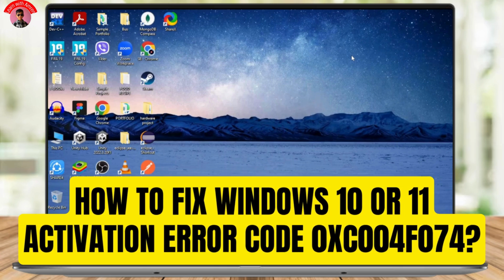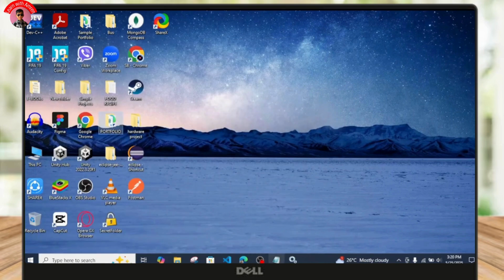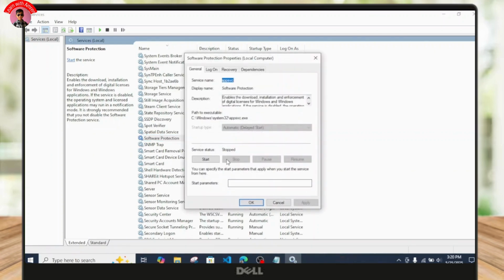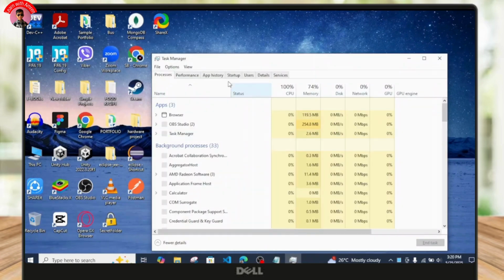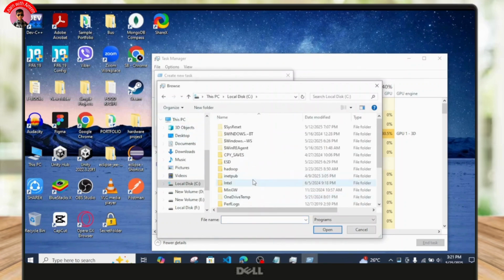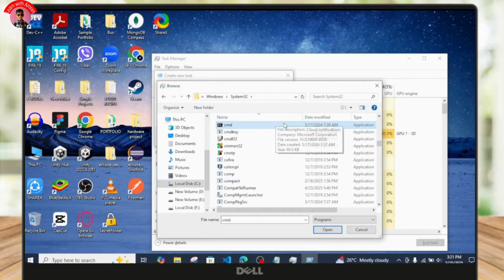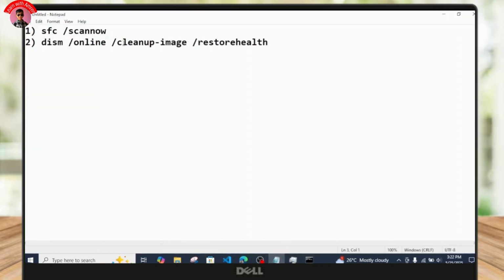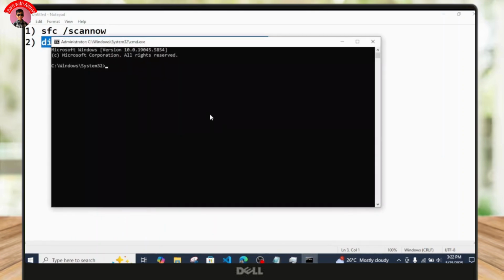How to Fix Windows 10 or 11 Activation Error Code 0xC004f074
How to Fix Windows 10 or 11 Activation Error Code 0xC004f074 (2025)! Are you facing activation issues with Windows 10 or 11 showing error code 0xC004f074? This video will guide you through the steps to fix this activation error quickly and easily. Whether you're asking, "How do I fix Windows activation error 0xC004f074?" or need help troubleshooting activation problems, this tutorial has you covered. Learn effective solutions to activate your Windows and get your system running smoothly. Watch now to see how you can fix Windows activation error code 0xC004f074 today!

Timestamps:

00:00 How to Fix Windows 10 or 11 Activation Error Code 0xC004f074
00:10 Why Does Windows Show Activation Error 0xC004f074?